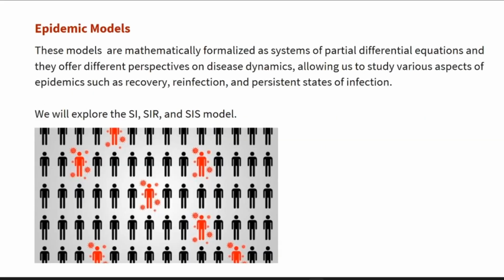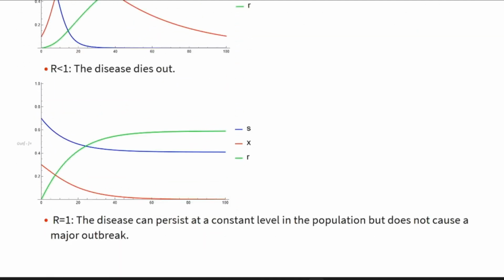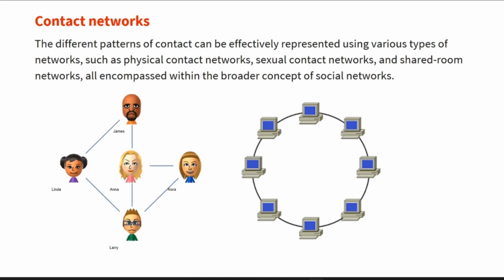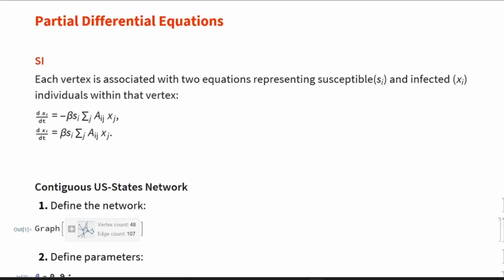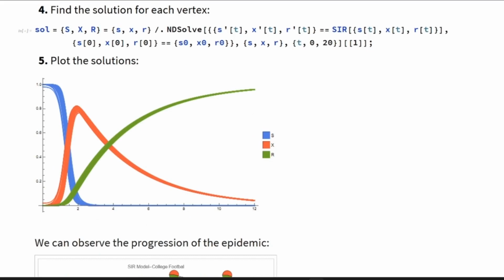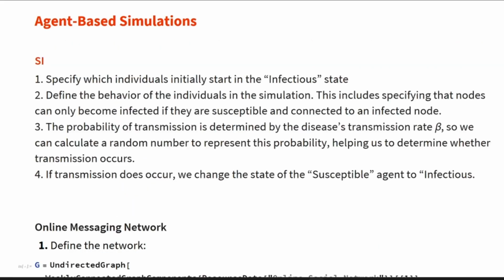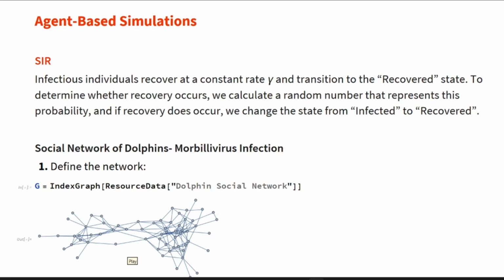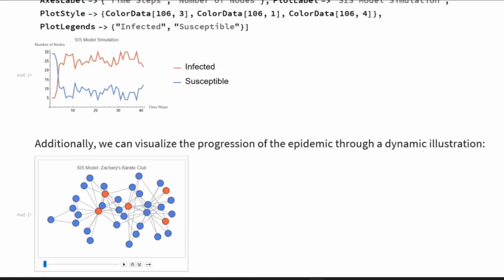Graphs in the Modern World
This talk provides an overview of graph-based models for analyzing infectious disease dynamics. It covers deterministic compartmental models and explores agent-based simulations, illustrating how graph theory plays a vital role in modern epidemiology and can help us to understand and analyze the modern interconnected world.